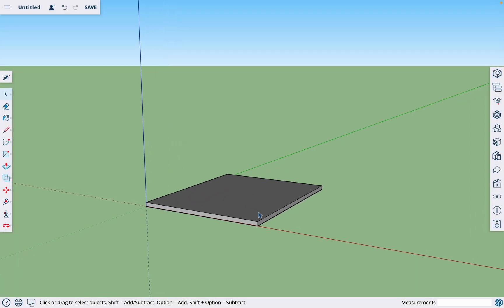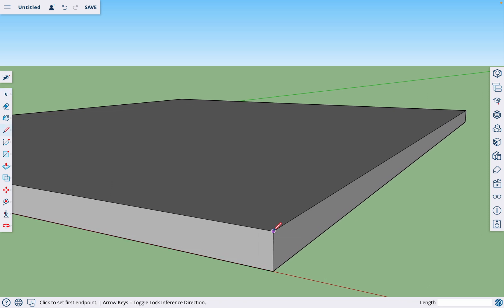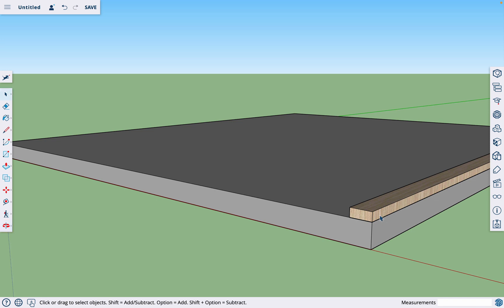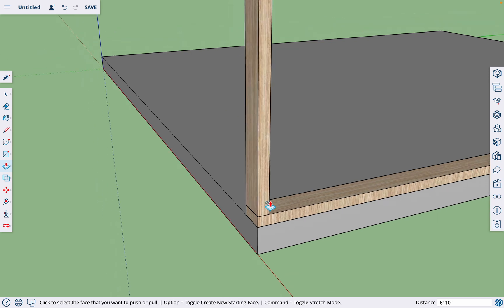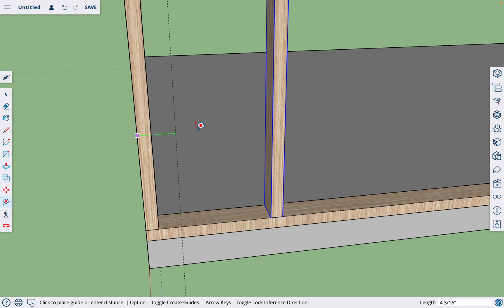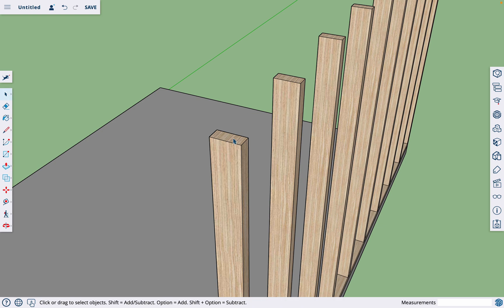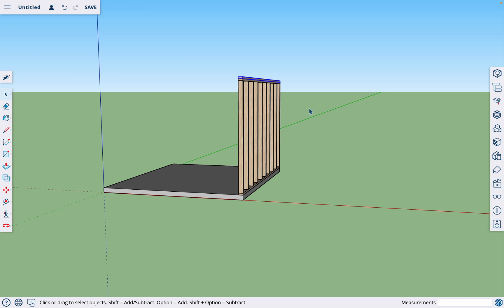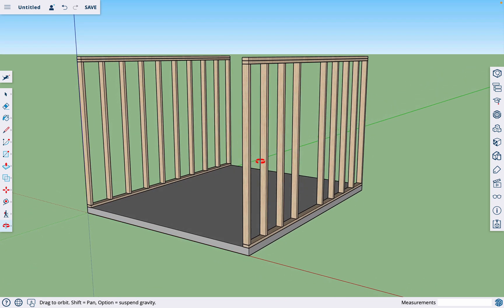Framing Walls in SketchUp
In this tutorial, you'll learn the basics of framing walls in SketchUp.

I'll do a more in depth framing project in SketchUp soon.

Please let me know how I can make these SketchUp tutorials better.